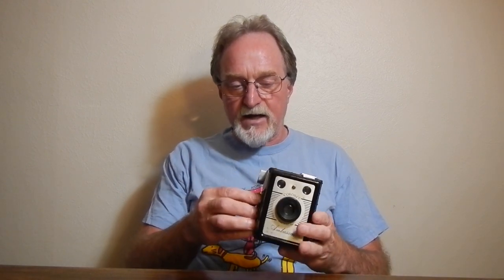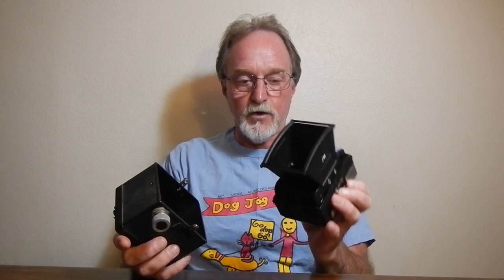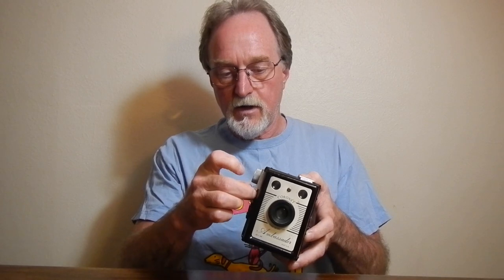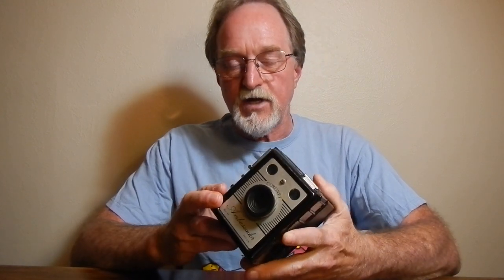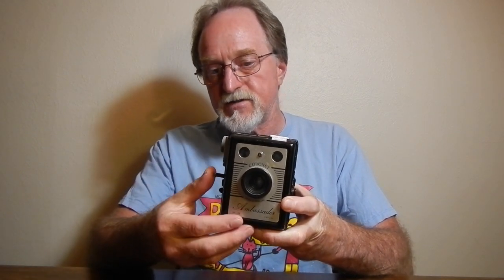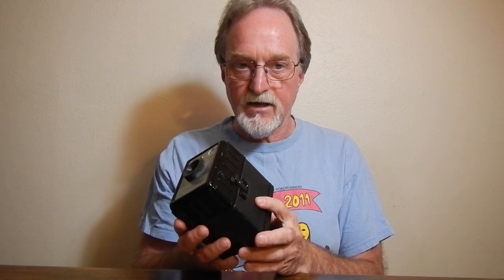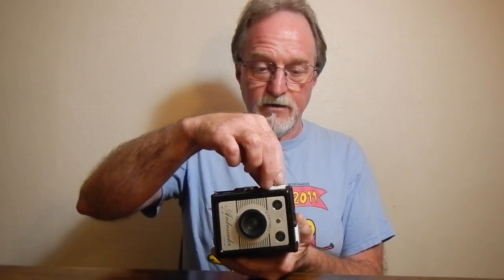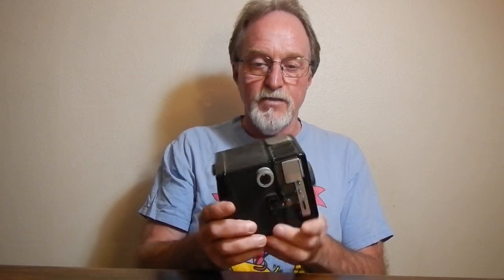52 Cameras: # 175 — Coronet Ambassador